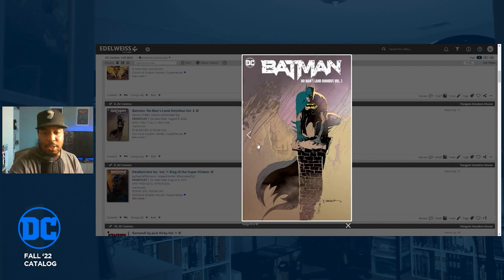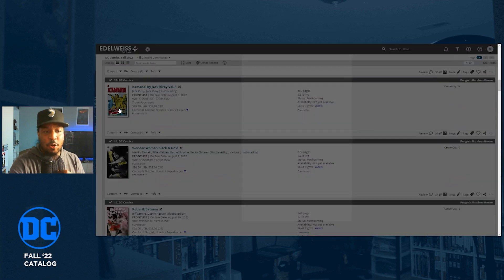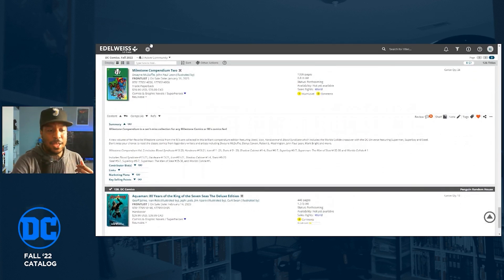DC COMICS FALL 2022 CATALOG | Collected Editions | Long Awaited Reprints!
DC is reprinting a TON of omnibus in the second half of this year. Is the one you want on this list?

Want to talk comics with us all the time? Join us in the K-Squad! Now available on two platforms:

Ultimate Comics - The Triangle's Premier chain for comics and collectibles! Check out their stores in Raleigh, Cary, Durham and Crabtree Valley Mall; or shop rare exclusives

Organic Priced Books - the fastest growing source for brand new collected editions! Save $2 on every order using my referral

WhatNot - all the security and protection of eBay, with the fun of a YouTube Live auction! Get $10 spending credit when you create an account using this

Zavvi - an amazing source of geek culture items. DVDs, Posters, Graphic Novels and a bunch of great apparel.

StreamYard - create livestreams like "The Hangout" with tons of customizable features

DC COMICS FALL 2022 CATALOG | LONG AWAITED REPRINTS! | Batman & Robin by Tomasi and More!